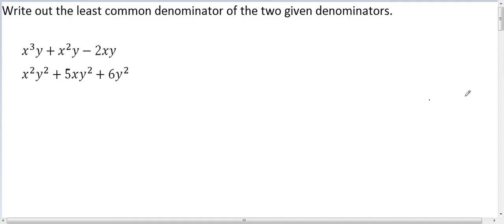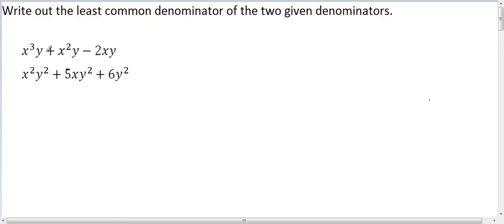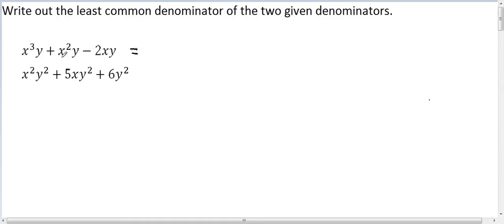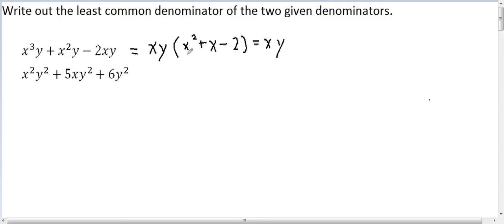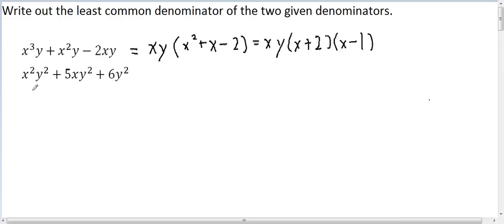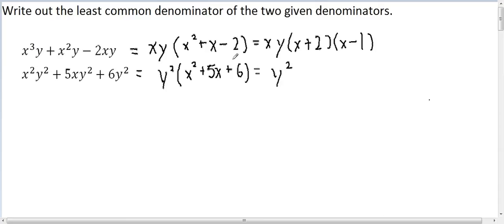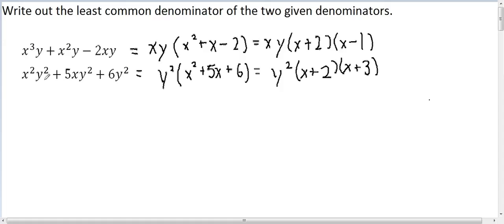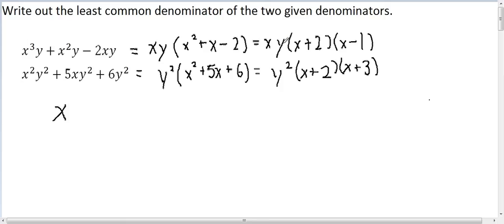Finding the Least Common Denominator